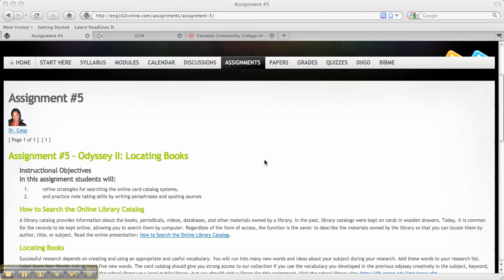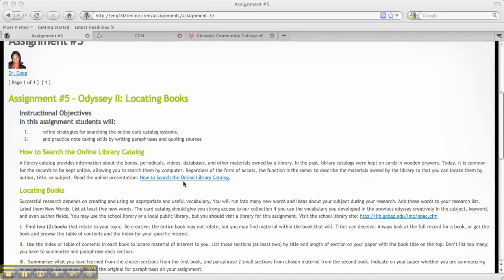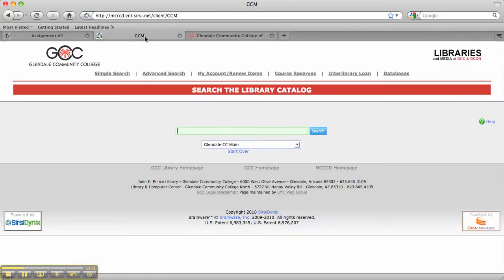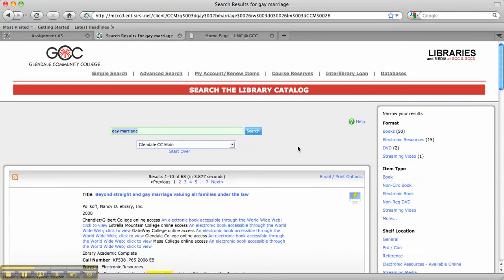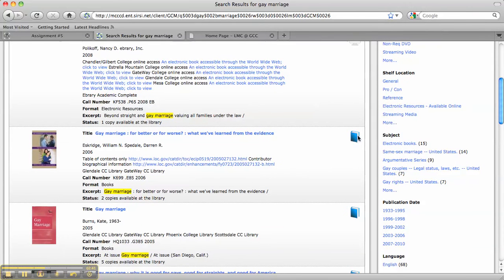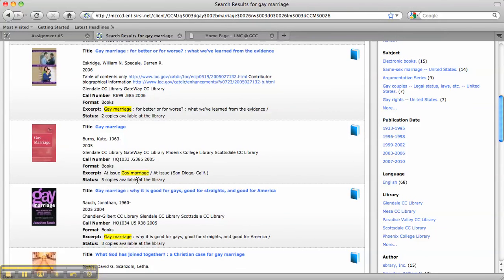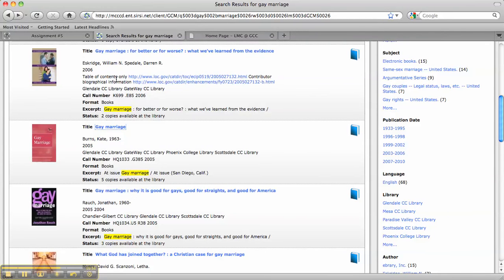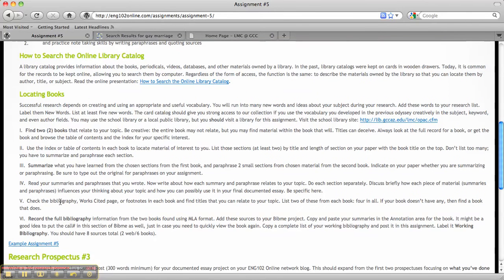ENG102 Assignment #5 -- Odyssey II: Locating Books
The card catalog should give you strong access to our collection if you use the vocabulary you developed in the previous odyssey creatively in the subject, keyword, and even author fields. You may use the school library or a local public library, but you should visit a library for this assignment.